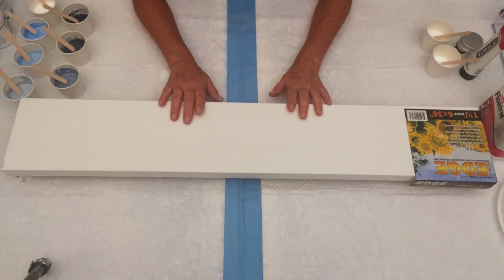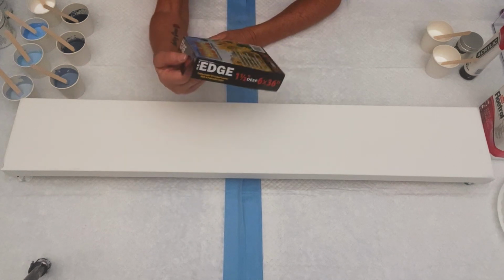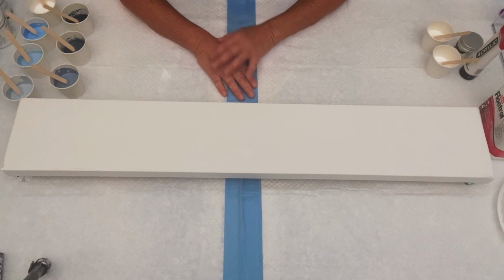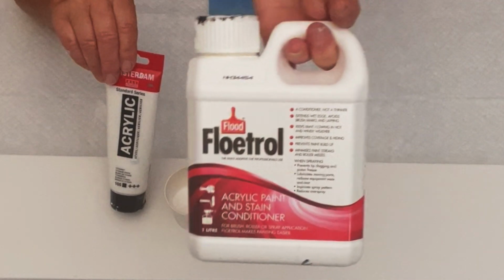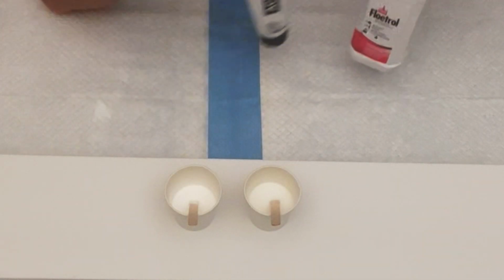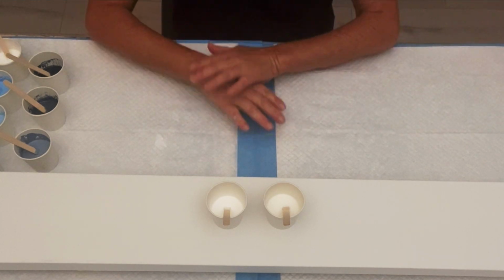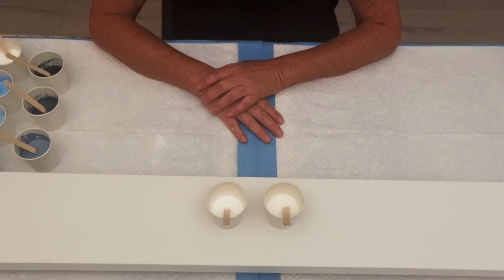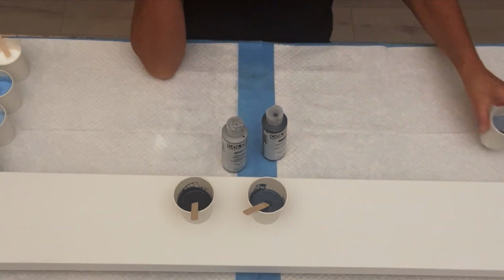Acrylic Landscape Swipe BEACH Acrylic Pour Painting, Flow Art, Fluid Art Technique,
Paints I used:
Base Coat Creative Inspirations Pearl-essence
TLP White Haven
Amsterdam Titanium White (mixed with Aussie Floetrol)
Golden Fluid Paynes Gray
Golden Fluid Iridescent Silver
DecoArt Winter Blue
DecoArt Province Sky
DecoArt Baby Blue
DecoArt Satin Enamel Pure White